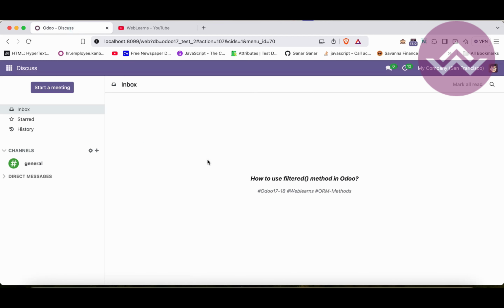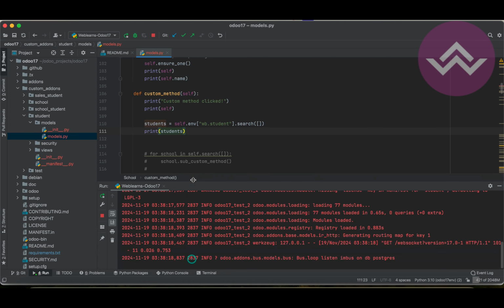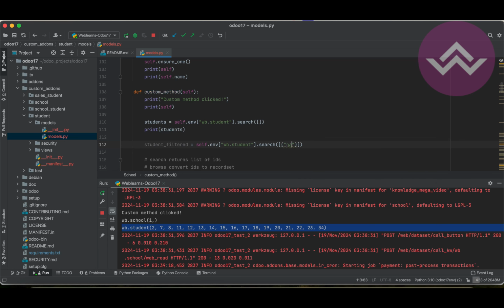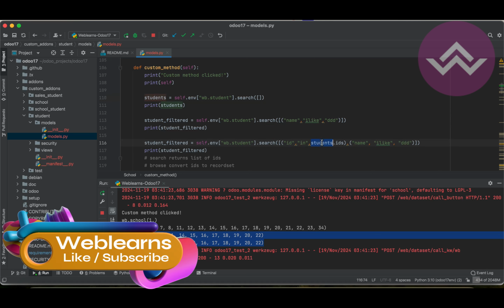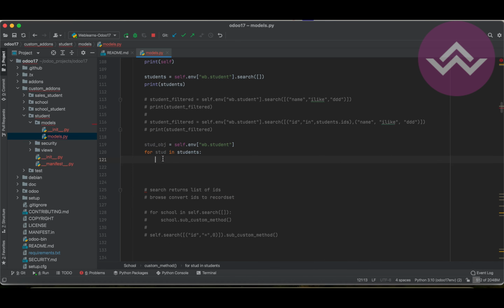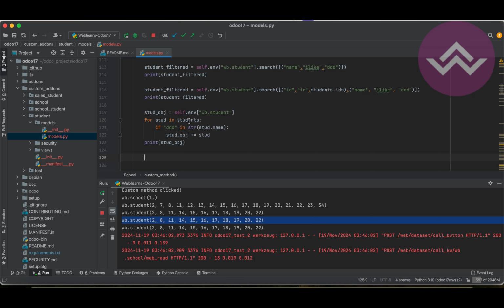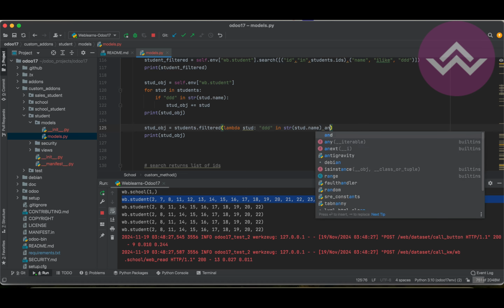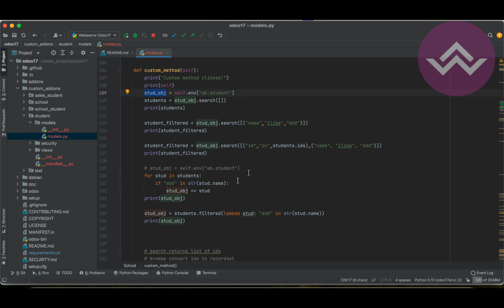How to use filtered() method in Odoo | Latest Odoo Tutorial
What is filtered method in odoo,How to use filtered method,How to optimised code in Odoo, filtered vs search method,How to Use Filtered Function in Odoo,How to get list of filtered values in Odoo,Search, filter, and group records, Unlock the power of the filtered method in Odoo to efficiently process records in your custom modules! This video explains how to use the filtered method to filter recordsets based on specific conditions, whether you're working with products, partners, or any Odoo model. Learn best practices, see examples in Python, and take your Odoo development skills to the next level. Perfect for beginners and advanced developers alike!

Topics Covered:

Understand how the filtered() method works.
How we do mistake while fetching data from database.
How to optimised code using filtered method.
Some real life examples using filtered method.

By the end of this video, you'll have a solid grasp of how to use the Odoo filtered method and supported parameters to streamline your workflows and make data retrieval faster and more precise.

In case you missed previous discussion about how to use ensure_one method in Odoo Development Tutorial, Please check below link.

Support me :-